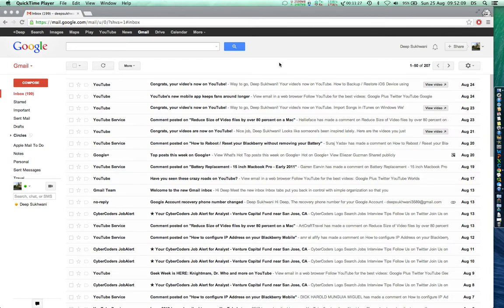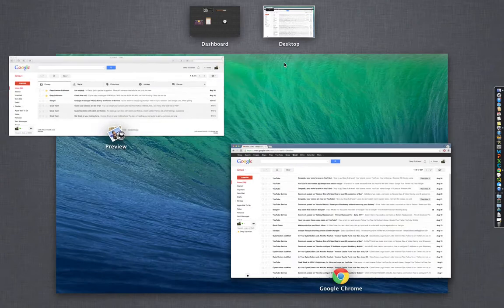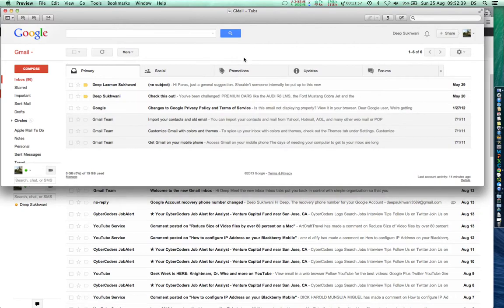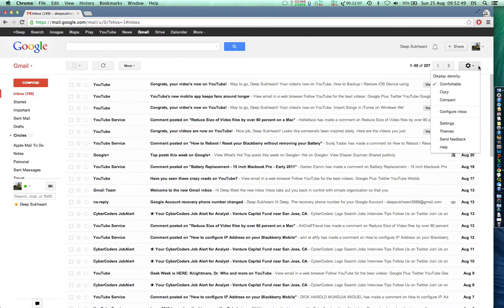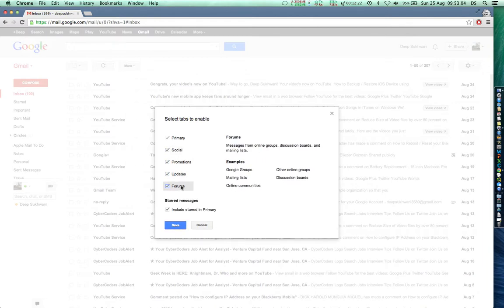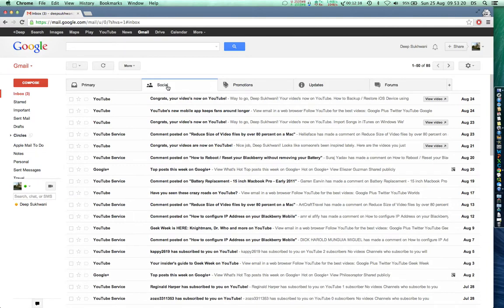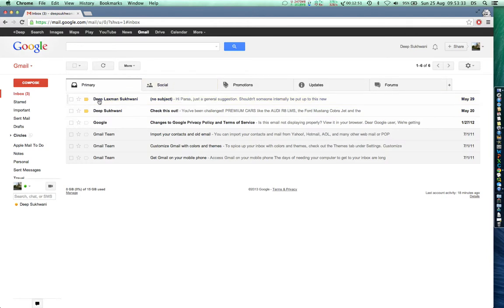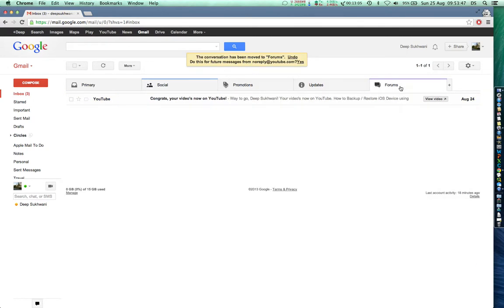How to Enable Gmail Tabs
A quick video on how you can enable GMail Tabs in gmail to separate your videos in a more viewable / readable manner.